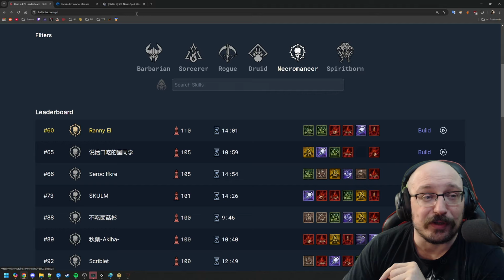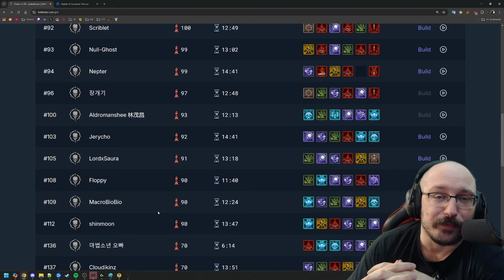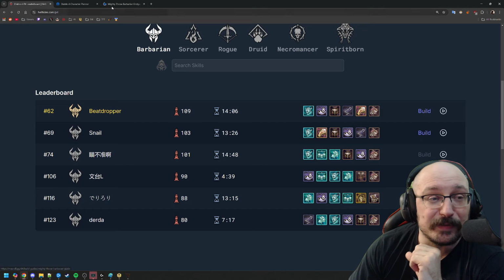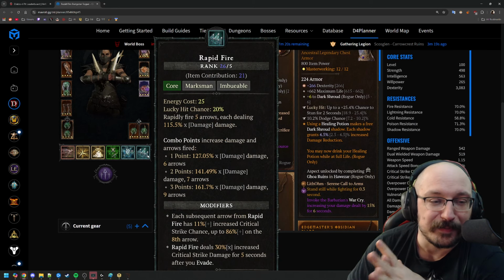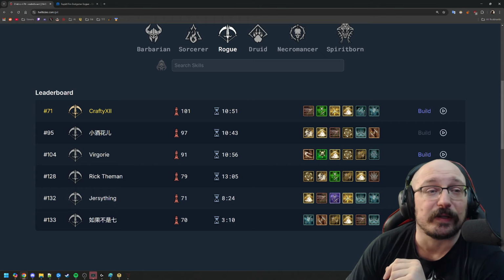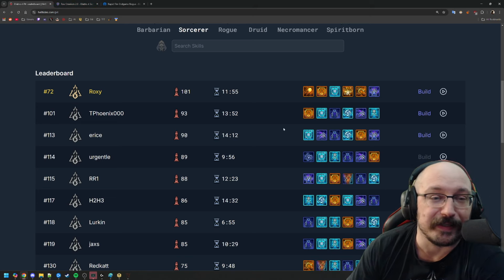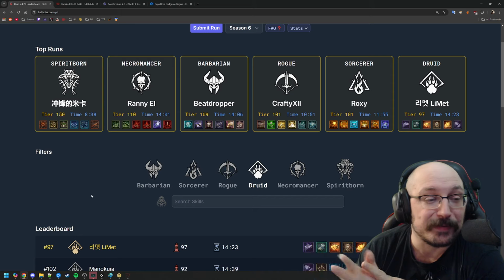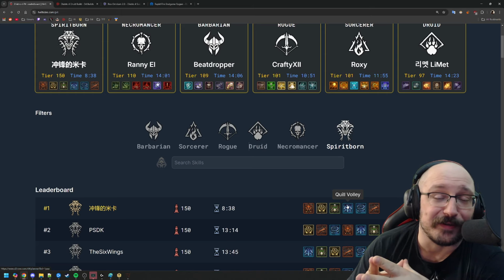Class Balance is Better than Expected | Meta Report Diablo 4 Season 6 Week 1